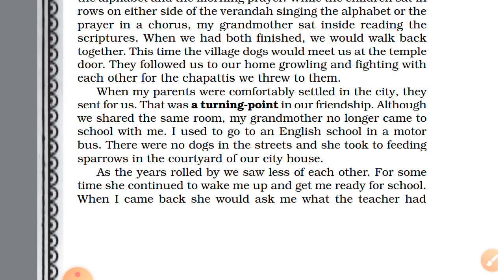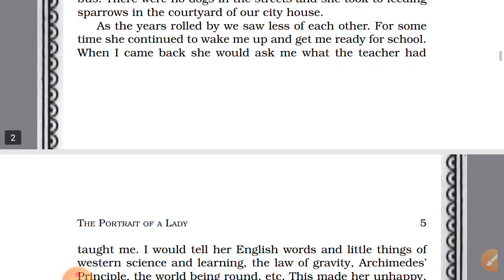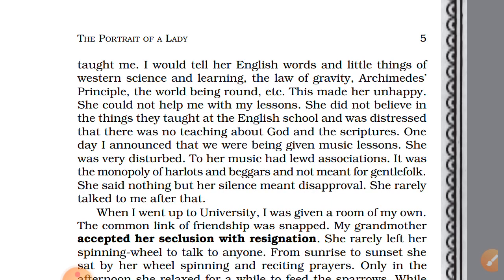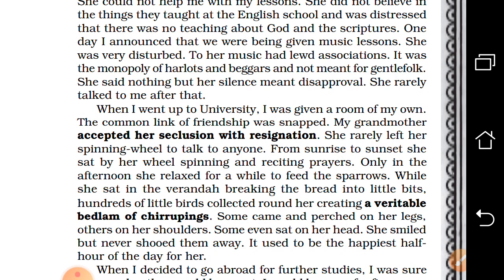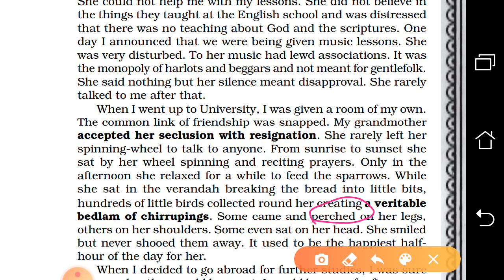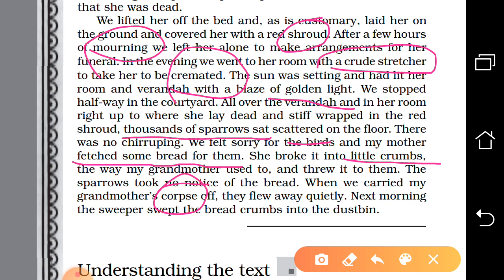The Portrait of a Lady- Final